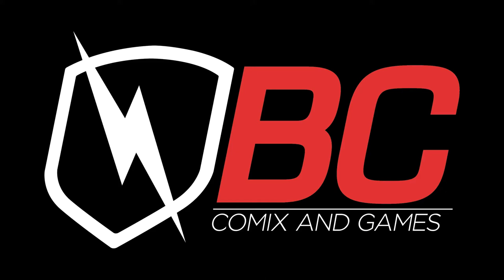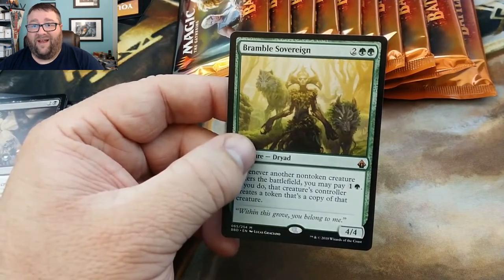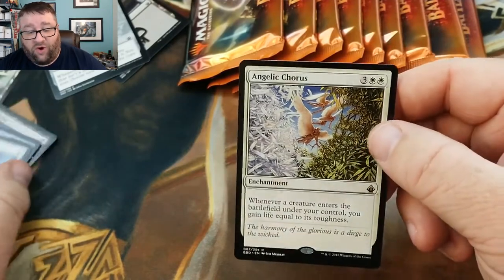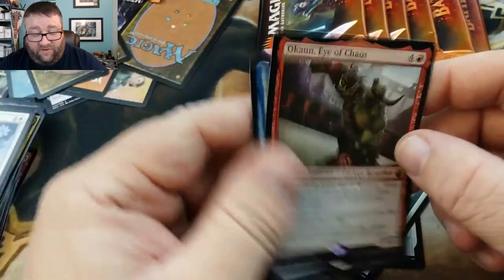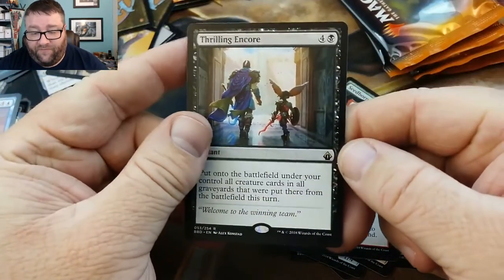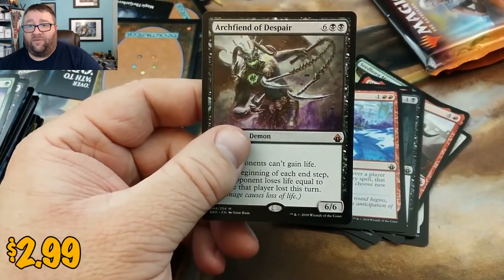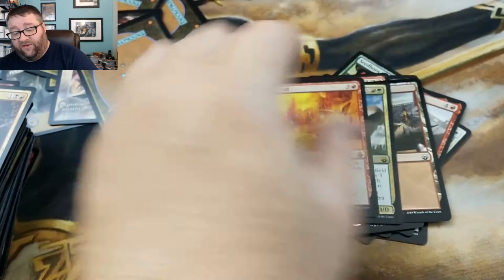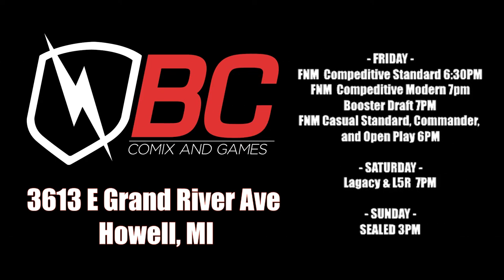Battlebond Packs Opening and our Build-a-Pack Box!